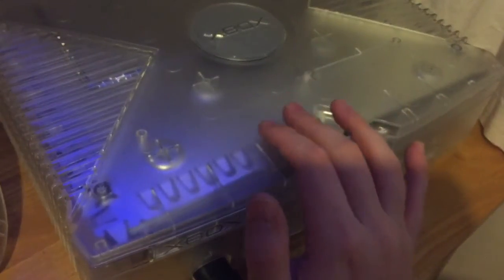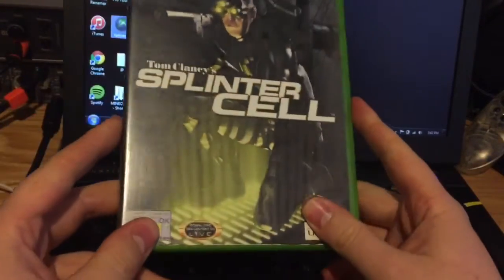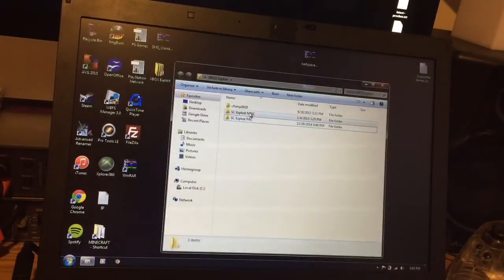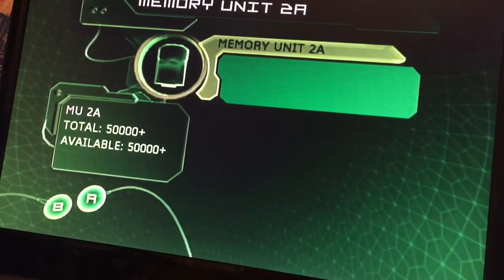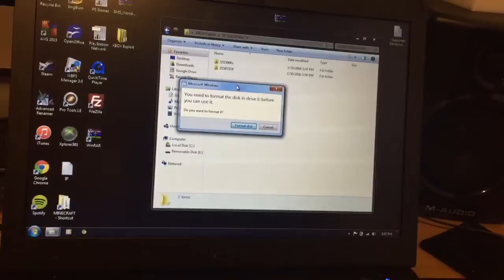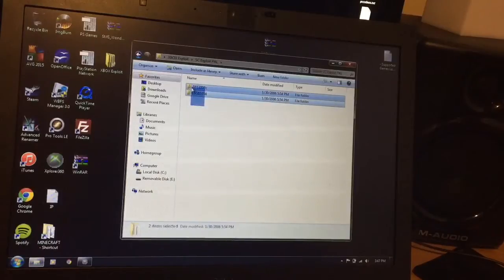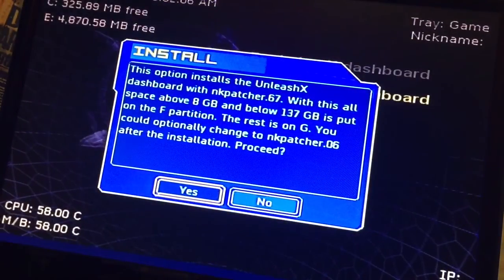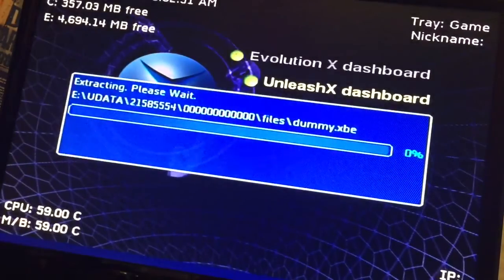Xbox Original: How to softmod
How to softmod an original xbox console

If the link doesn't work, open Google and search Xplorer360.

Use PAL for PAL region game and NTSC for NTSC region game.  If in doubt, check.

Check eBay or tech stores for the USB cable. Costs about £5
You can look at making your own if you're adept with a soldering iron.

Check eBay or used game stores for Splinter Cell.  Costs next to nothing